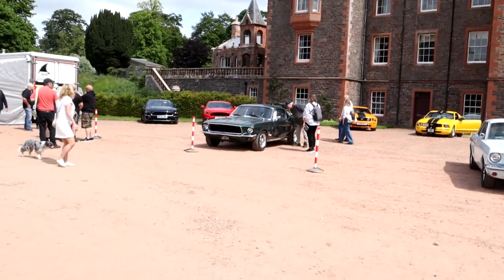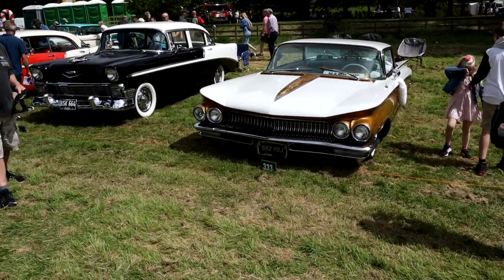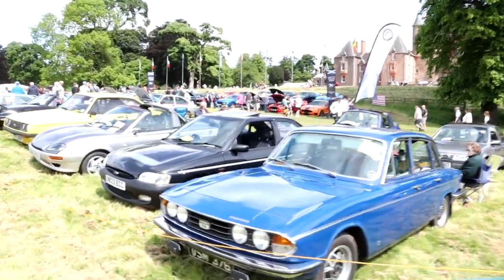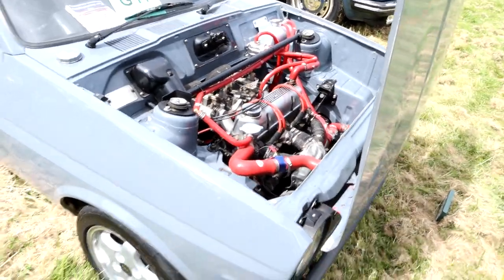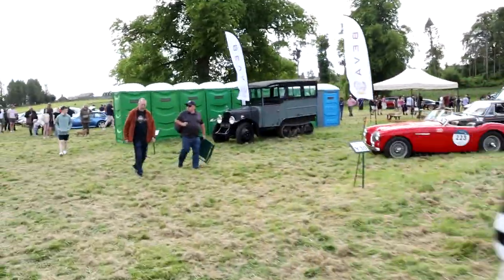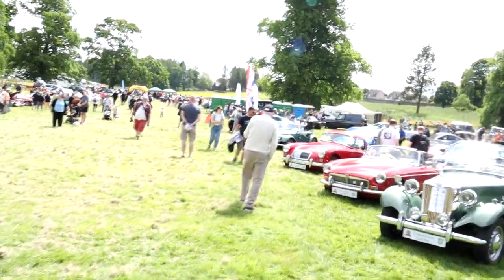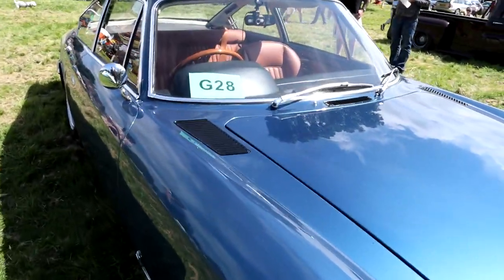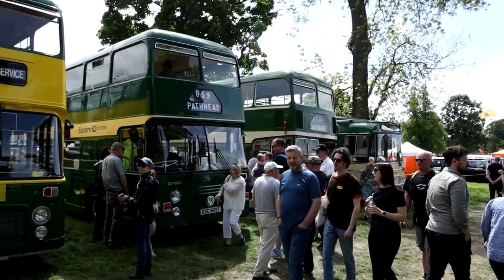Thirlestane Castle Classic Car Show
After trying several times to get to Thirlestane Castle classic car show over the years, I finally made it. With hundreds of classic cars on display courtesy of BVAC, there truly is something for everyone.